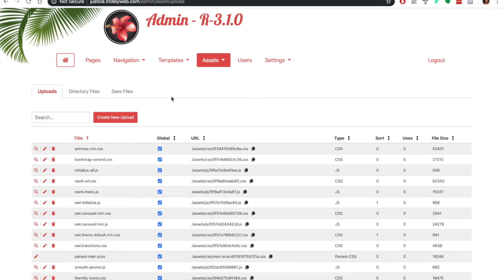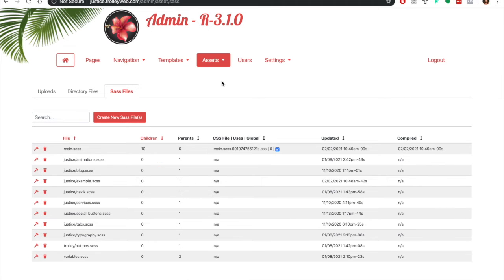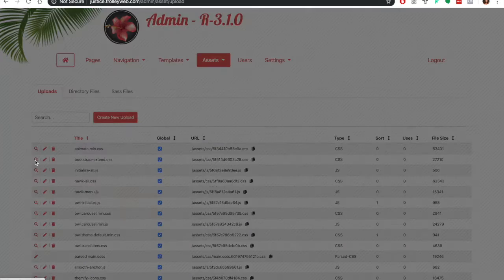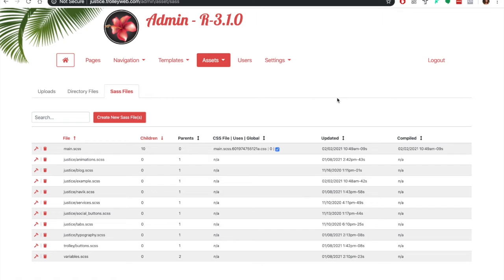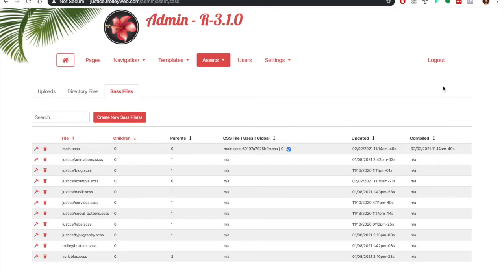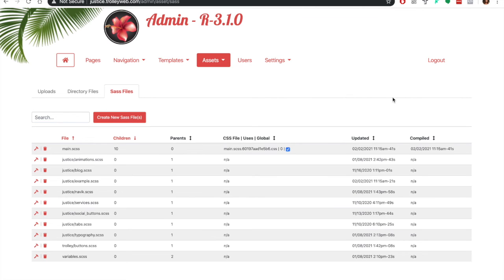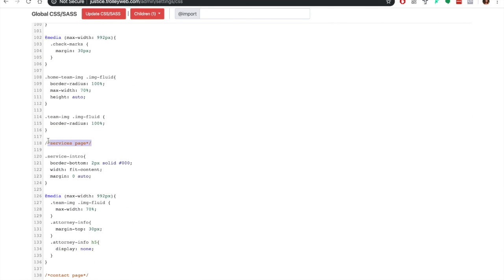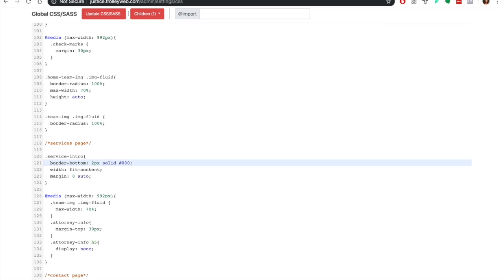Uploads, CSS, & SASS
Leiout For Web Designers